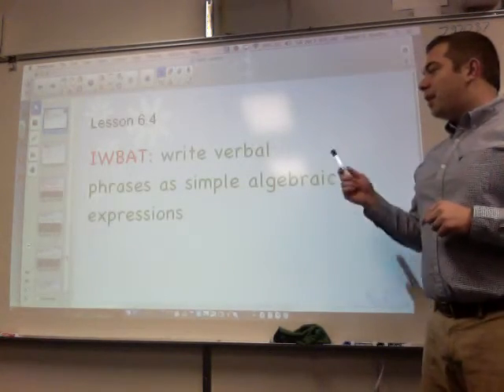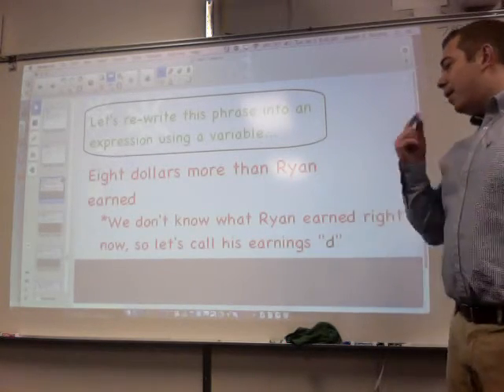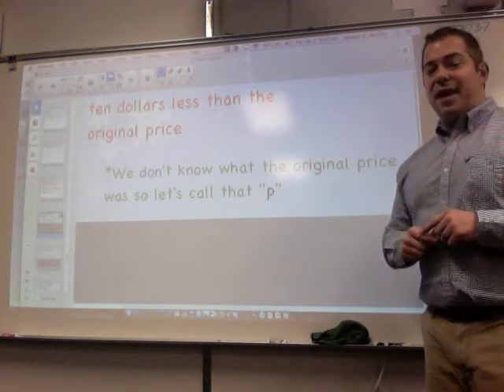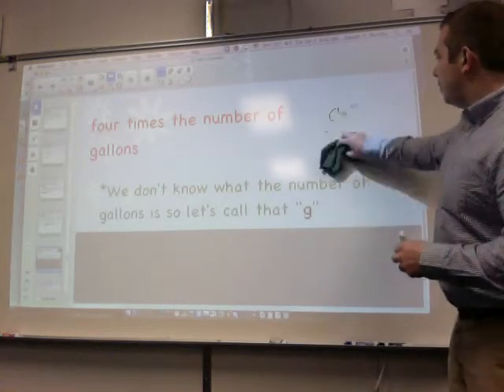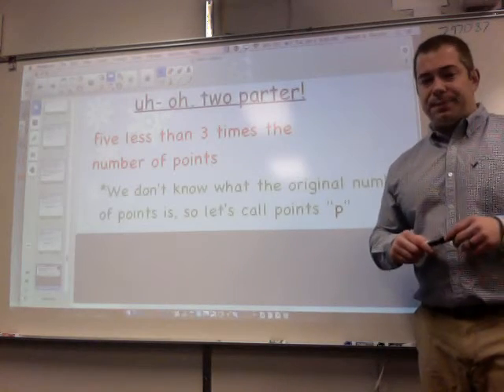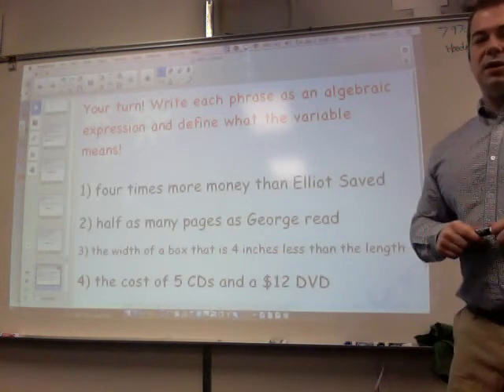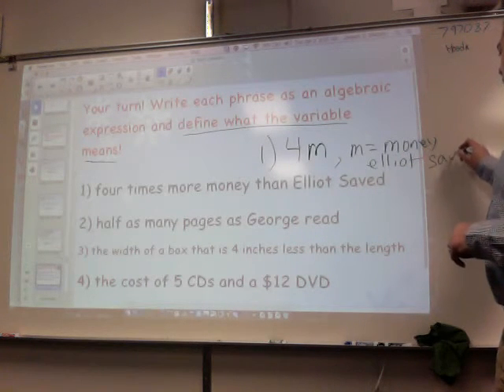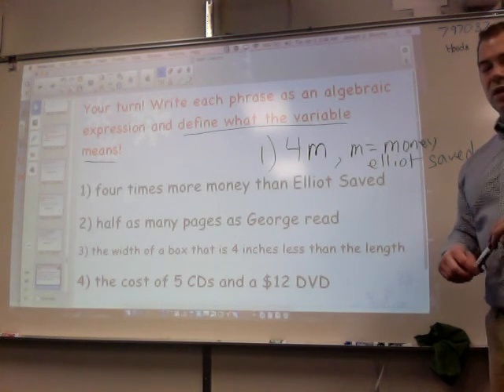Mr. Murphy, Morgan Road, 6.4 math